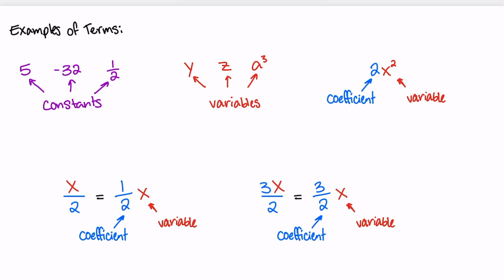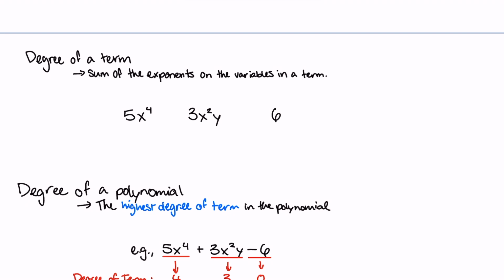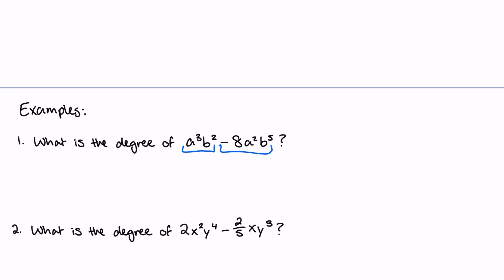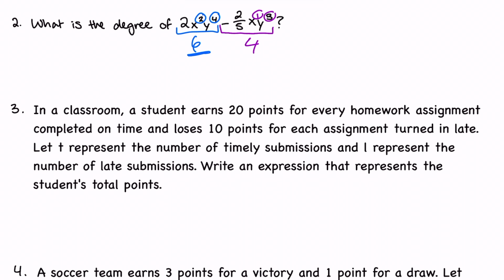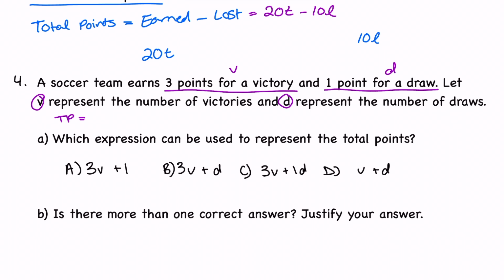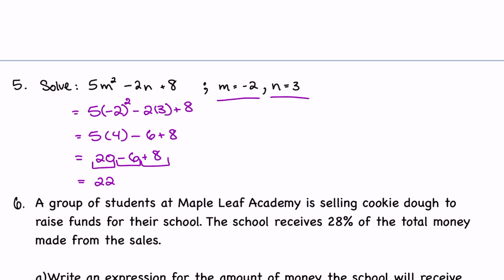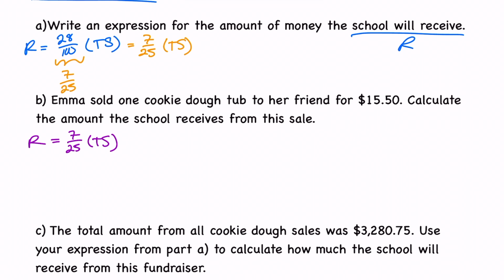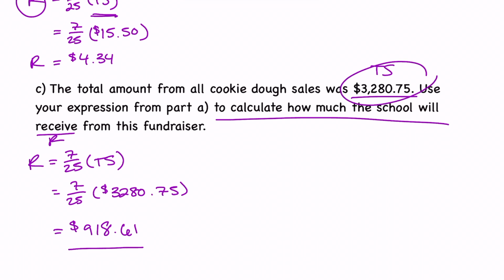Polynomials 101: Terms, Degrees, and Examples Explained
In this video, I break down everything you need to know about polynomials, perfect for beginners! You’ll learn what terms, coefficients, and constants are, and how to identify them in expressions. I explore different types of polynomials—monomials, binomials, trinomials—and show you how to determine the degree of a polynomial with easy examples. Plus, I walk you through examples of solving polynomial expressions, creating your own equations, and tackling word problems! By the end of this video, you’ll be able to recognize, classify, and work with polynomials like a pro.